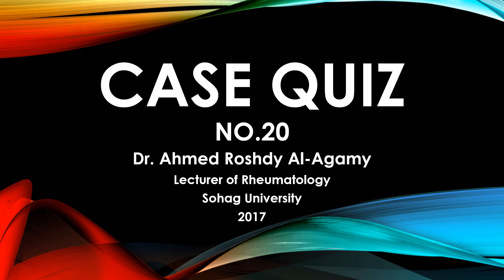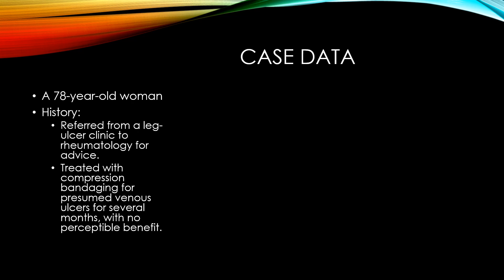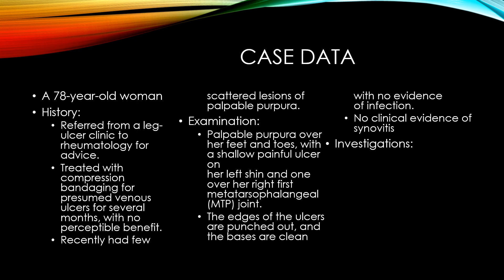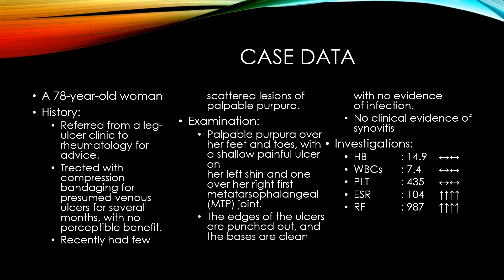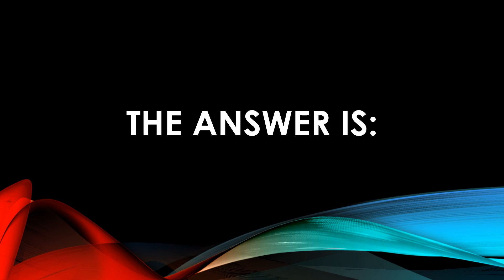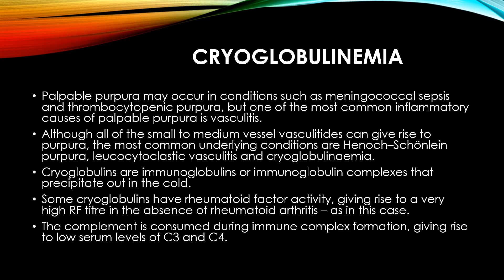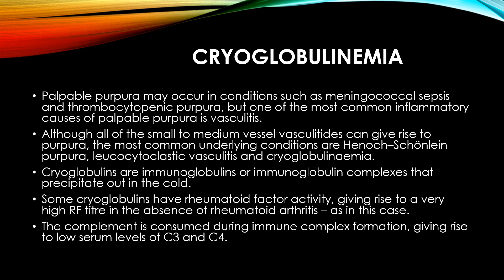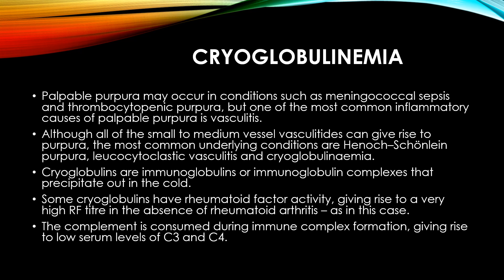{Rheumatology Case Quiz 20} Palpable purpura, leg ulcers and consumed complement in old female